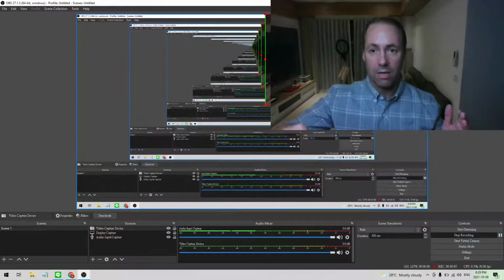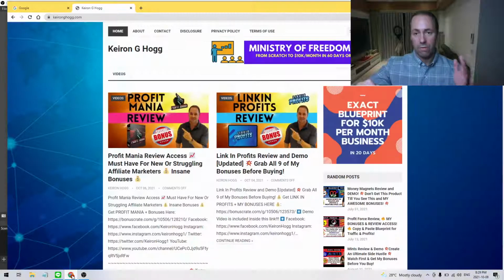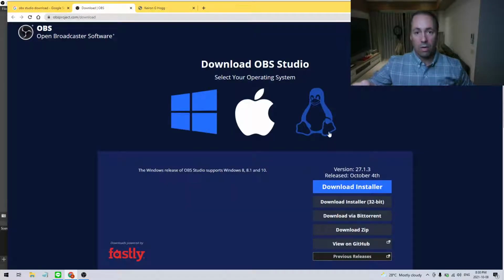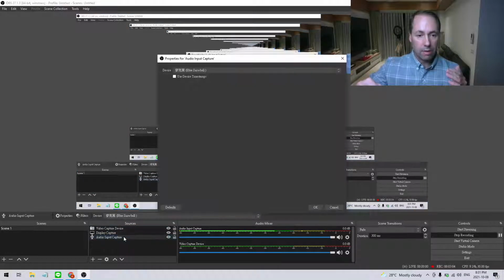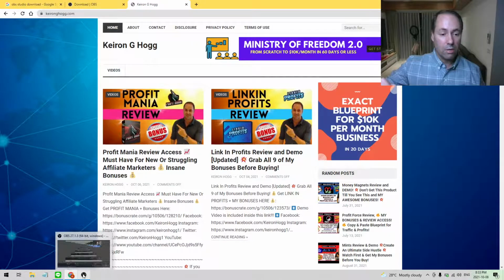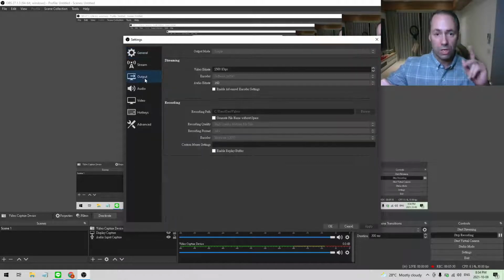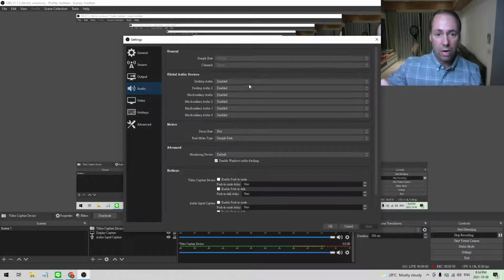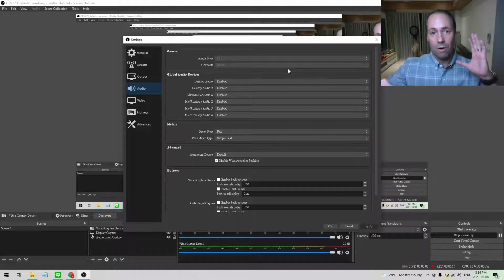How to Set Up OBS Studio in 2021 | How to Record a Video in OBS Studio [Super Simple Tutorial]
⚡ Hi guys! In this OBS Studio tutorial, I will show you how to download OBS Studio and set up the main functions to be able to record the screen, record yourself in front of a camera, and to record your audio device.

⚡ THIS OBS Studio tutorial is FOR BEGINNERS who want to learn how to record themselves with this free recording sofware.

⚡ This OBS Studio tutorial DOES NOT go into detail about editing and other features OBS Studio offers. Rather, it focuses on setting up your devices (mic, camera, etc.) and a basic look
at the settings.

☝️ Note: I originally recorded this demo with the defaulted 60 frames / second but it caused the
camera to stall, thus, I adjusted it down to 30 frams / second which worked far better.

☝️ Also, my camera got glitchy towards the end of the demo but I think that was due to an almost completely empty battery. (My computer shut off seconds after this tutorial wrapped up).

👍 Good luck with you OBS Studio recordings! 😃

Inspired by: The Video Nerd